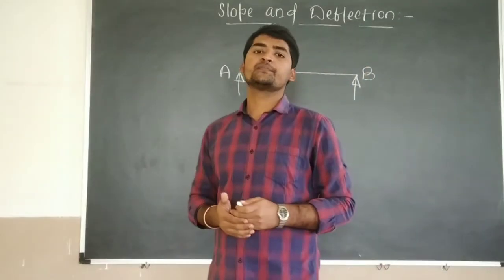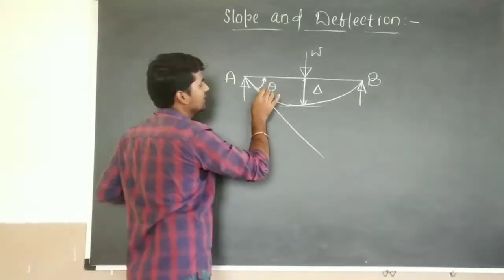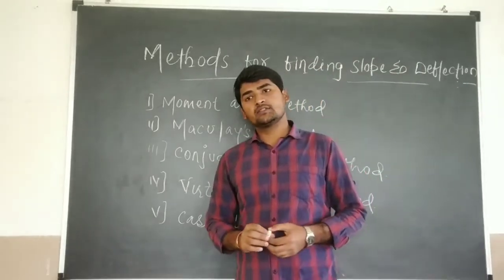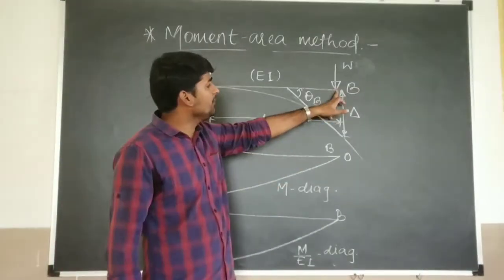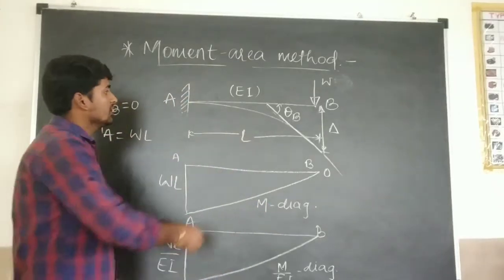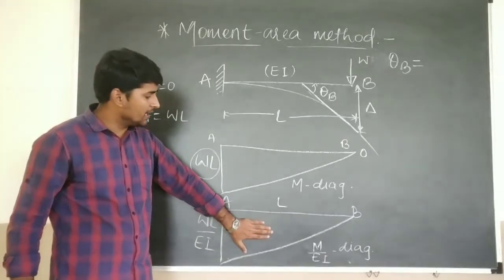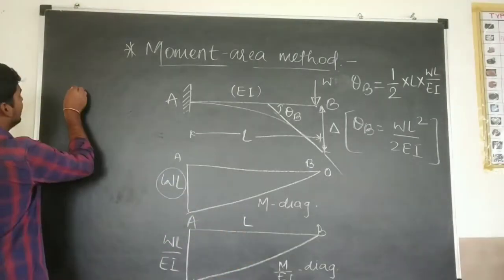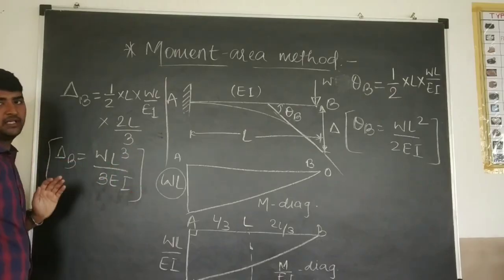Moment area method.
Moment area method for finding Slope and Deflection.